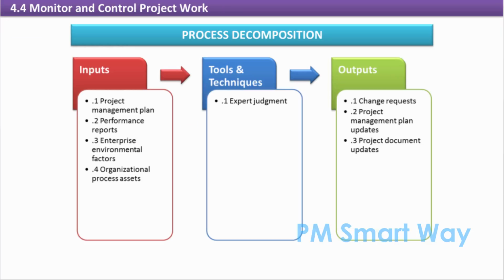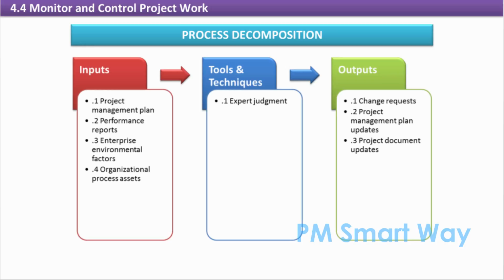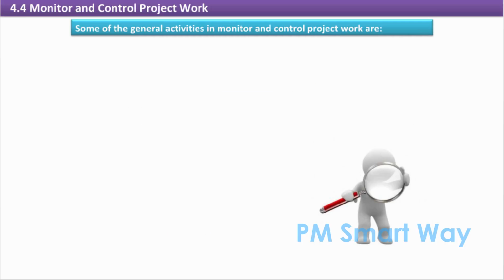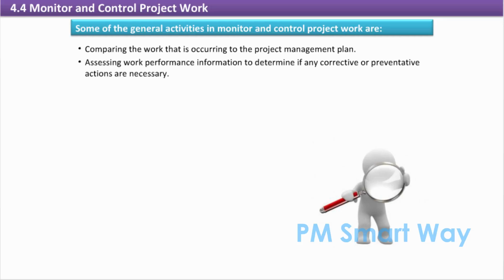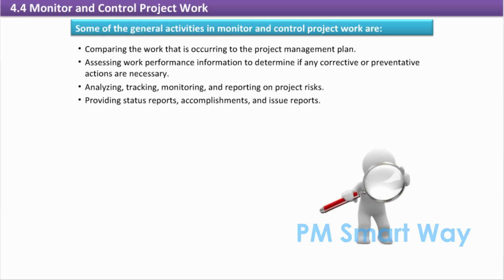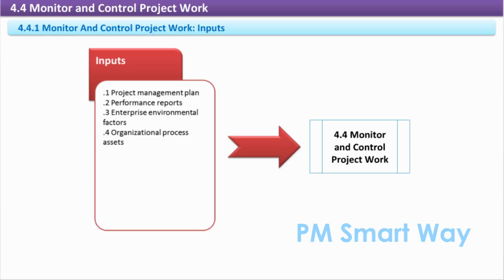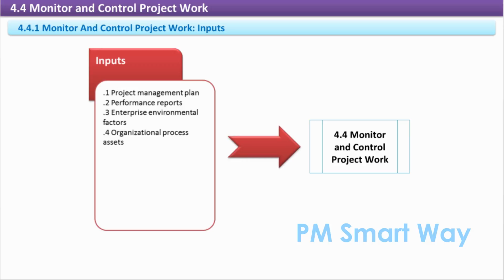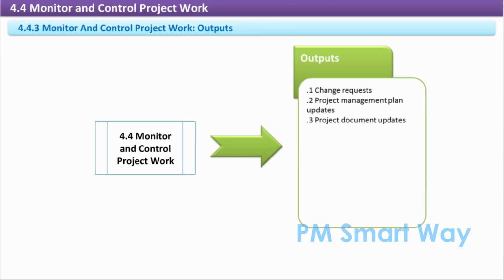4.4 Monitor and Control Project Work Process | Project Integration Management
4.4 Monitor and Control Project Work Process | Project Integration Management.

Activities in the Monitor and Control Project Work process start immediately after the project is initiated and continue all the way until closure, and they make sure that the project plan is being followed and also forecast future performance on the project.
Checking deliverables for missing requirements or subpar quality levels also falls within this process.
This is done by collecting and measuring performance information and comparing what is actually happening within the project to what was planned for.
It doesn't matter whether the variance is detrimental or beneficial to the project –if there’s any alteration from the project plan it needs to be investigated.
The most common options to address variances include changing the project’s scope, schedule, budget, staffing, quality levels, or risk strategies.
But variances do not always mean that the performance level needs changing –in some cases, the variances are acceptable or unavoidable, and so what will be pursued will be a change to the plan to accommodate the variance.
We’re not looking only for current variances but also future variances based on current trends.
Variances that are already occurring will require corrective actions while trends may need preventative actions.
Neither corrective nor preventative actions are taken on the spur of the moment but are instead treated as change requests to be submitted to integrated change control for evaluation.
Some of the general activities in Monitor and Control Project Work are:
• Comparing the work that is occurring in the project management plan.
• Assessing work performance information to determine if any corrective or preventative actions are necessary.
• Analyzing, tracking, monitoring, and reporting on project risks.
• Providing status reports, accomplishments, and issue reports.
• Monitoring the implementation of approved changes.
• Making sure that approved defect repairs have been made.

An online training program will help you improve your knowledge and skills in project management and prepare you for the next step in your professional development, including certification as a project management professional.

Process groups:
• Initiating Processes.
• Planning Processes.
• Executing Processes.
• Monitoring & Controlling Processes.
• Closing Processes.

Chapter 4: Project Integration Management

PMP Training,
PMP Certification,